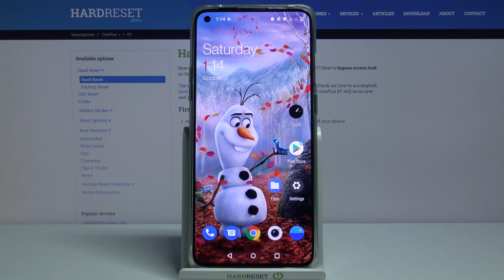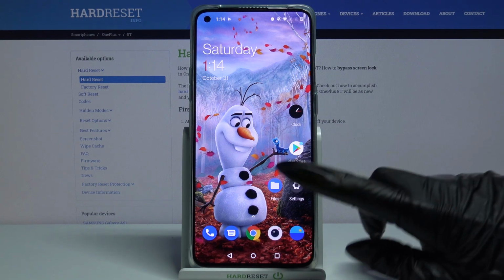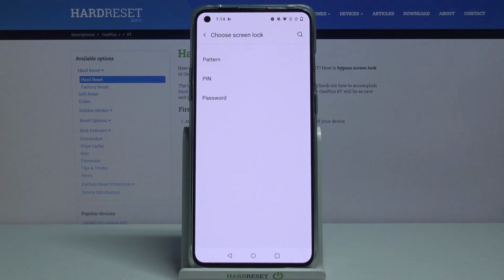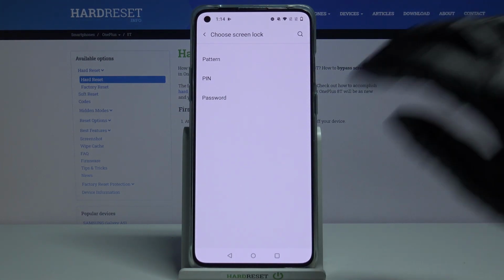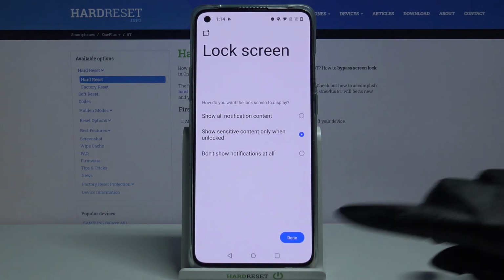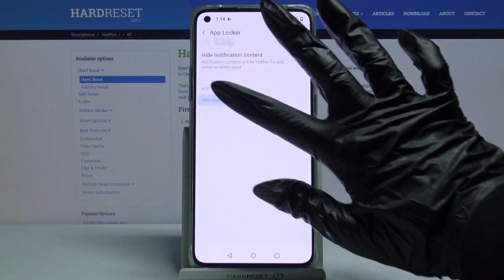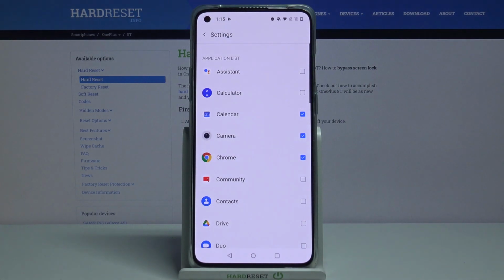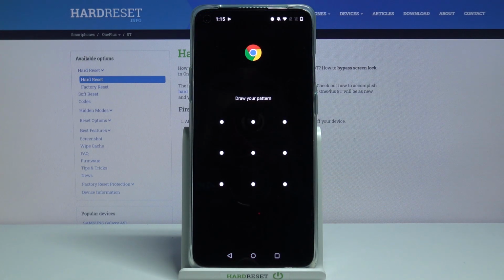How to Enable App Lock – Lock Apps with Password on OnePlus 8T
Learn more info about OnePlus 8T:
If one of your OnePlus 8T applications stores important information for you that you would like to save and protect - then our video will help you! Repeat the steps described in our tutorial and activate the option to Lock the selected Applications with a Password or Pattern. Thank you for staying with us!

How to Set Up App Lock in OnePlus 8T? How to Lock Apps on OnePlus 8T? How to Add Password on OnePlus 8T? How to Add Pattern in OnePlus 8T? How to Enable Apps Lock on OnePlus 8T? How to Protect Apps in OnePlus 8T?